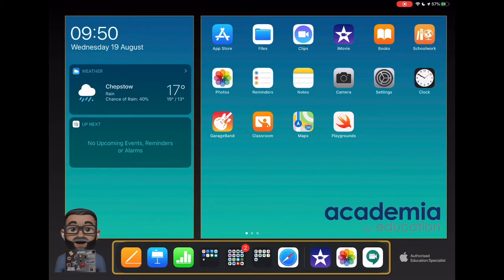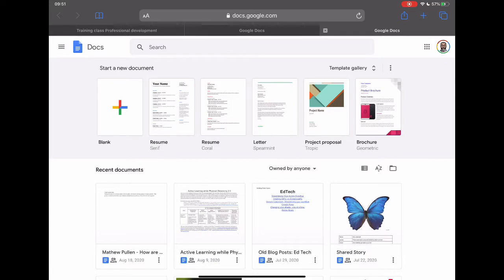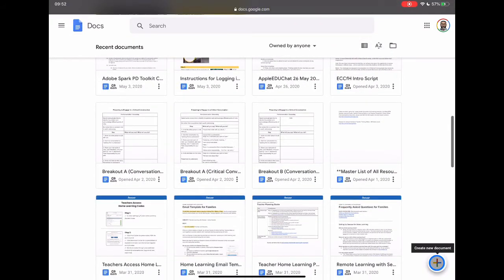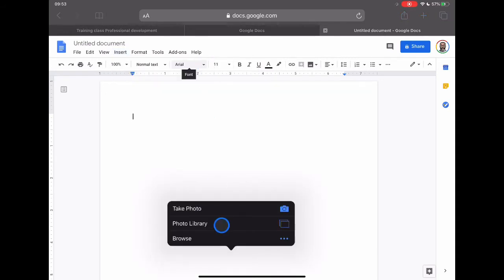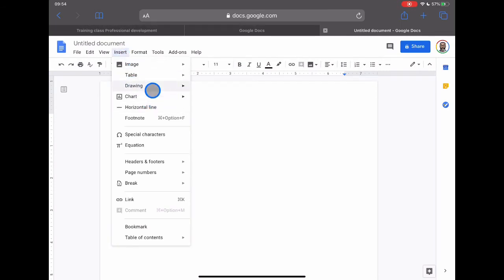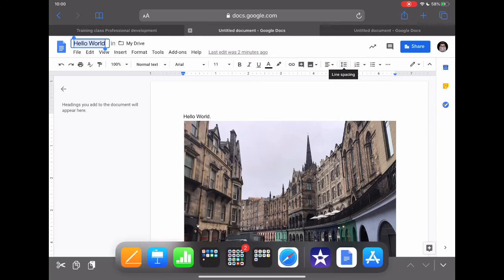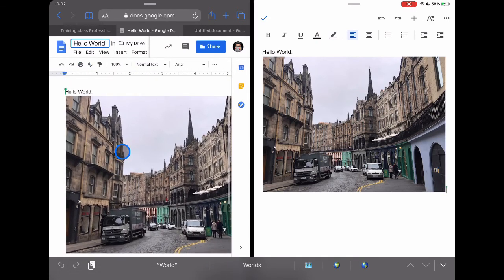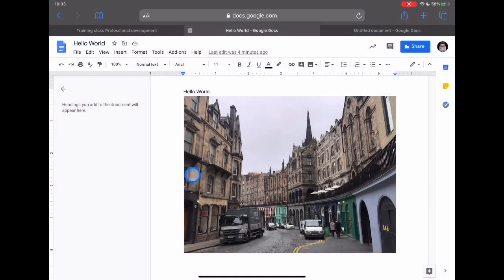Using Google Docs Through Safari